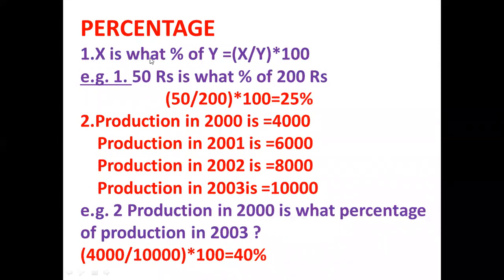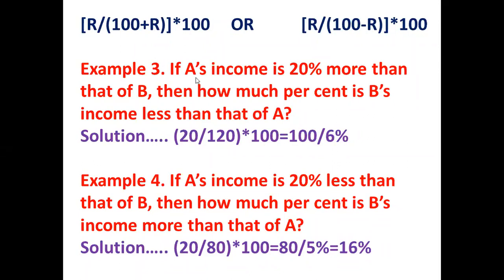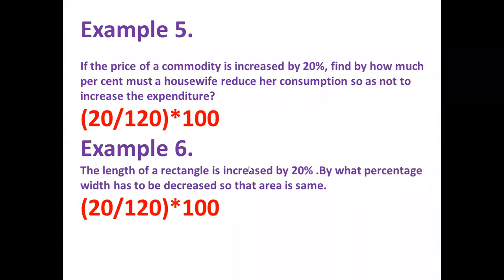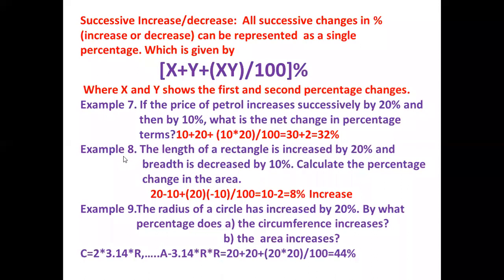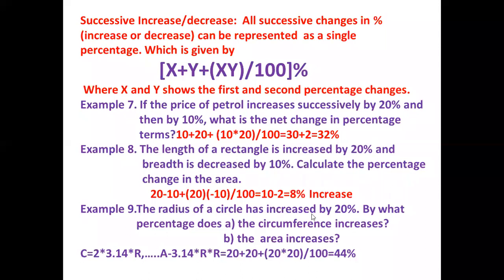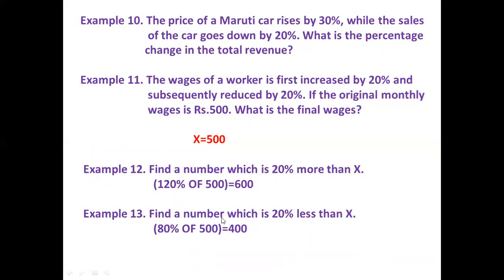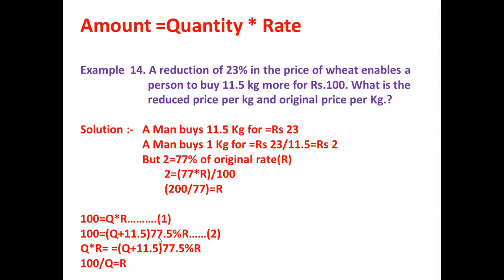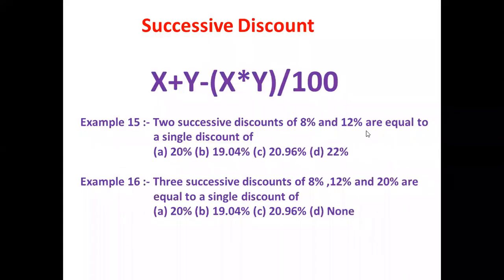Percentage Masterclass | CAT • CLAT • GRE • GMAT • CUET • IPM • NPAT • MAT""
Crack Percentage for Every Exam | CAT | GRE | CLAT | CUET & More""Percentage Concepts That Appear in EVERY Major Exam"